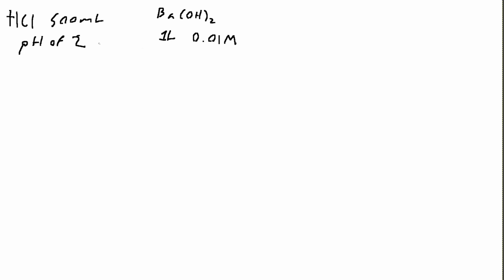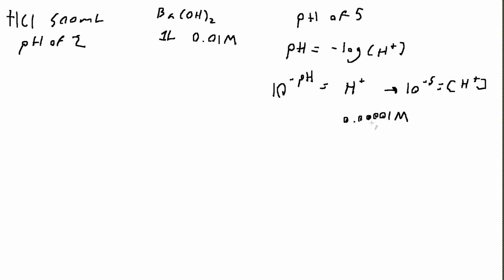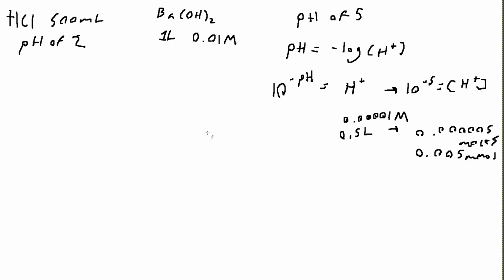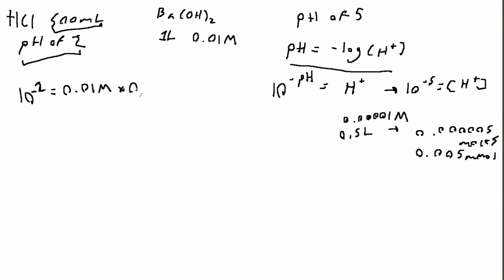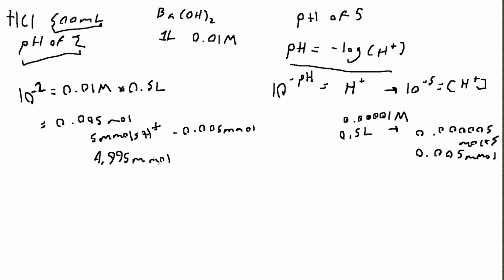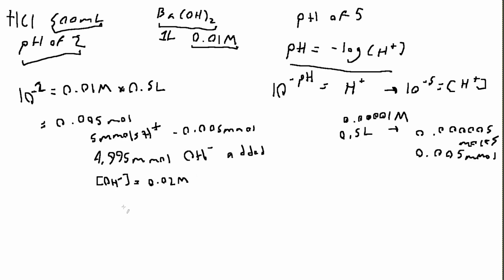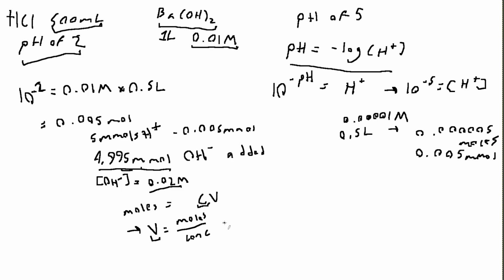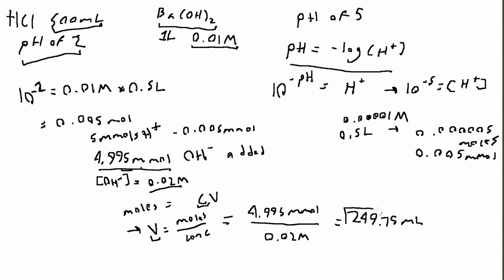Chemistry: Balancing pH